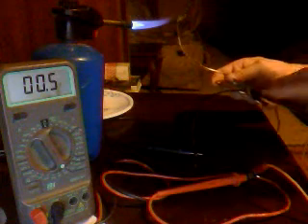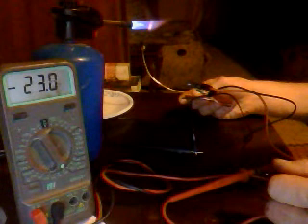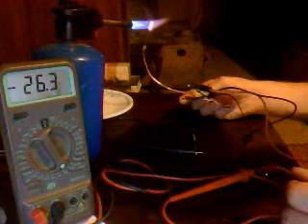Troubleshooting thermocouples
testing thermocouples for standing pilot. the pilot flame must cover the entire top of the thermocouple rod .if the thermocouple produces at least 9 m v under load (while connected to its coil),its is good and unconnected it can produces and work between  24 m v it is good otherwise replace. thermopiles can generate much more voltage than thermocouples can generate sometimes in the range of 500 m v (0.5 v ) to 750 m v (0.750 v)